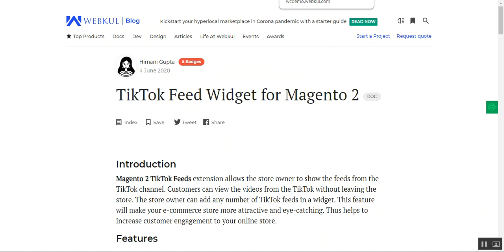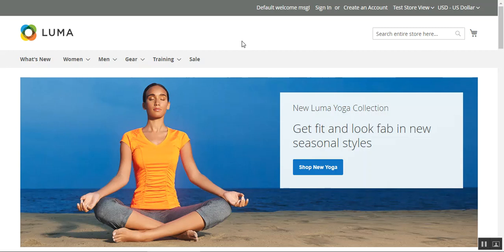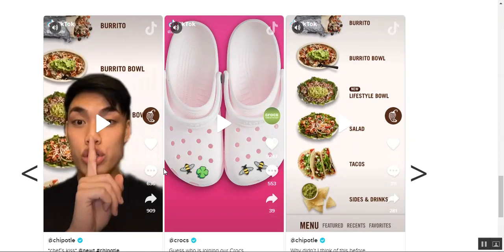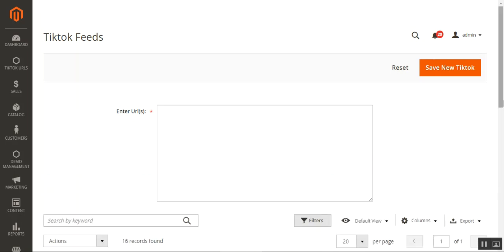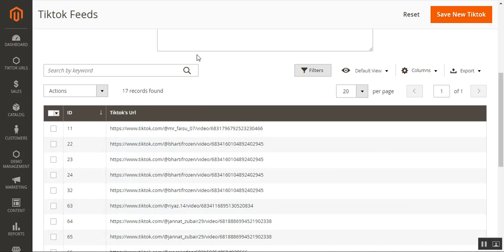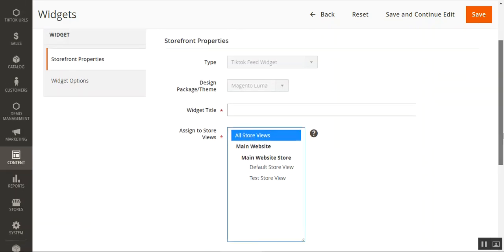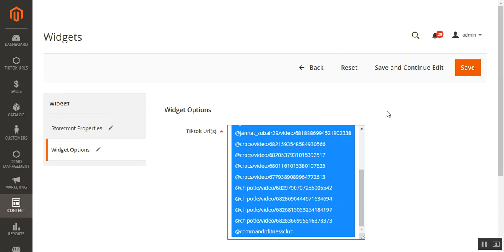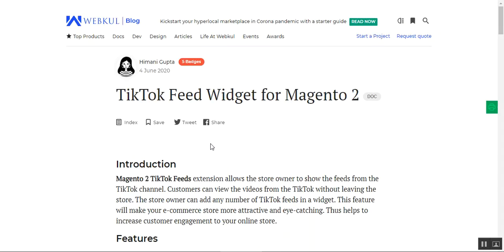Magento 2 TikTok Feed Widget Workflow & Configuration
The plugin for the Magento 2 store allows the store owner to show the feeds from the TikTok channel. The ustomers can view the videos from the TikTok without leaving the store. The store owner can add any number of TikTok feeds in a widget.

This feature will make your e-commerce store more attractive and eye-catching. Thus helps to increase customer engagement to your online store.

2. Raise a Ticket via our HelpDesk system